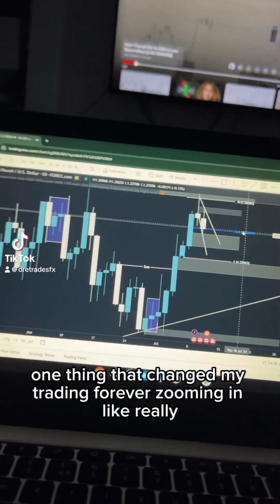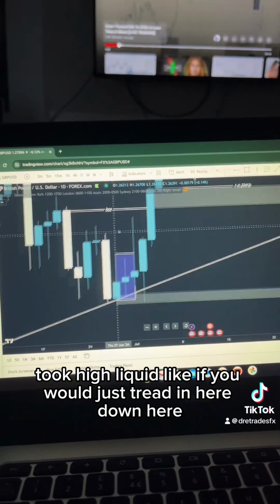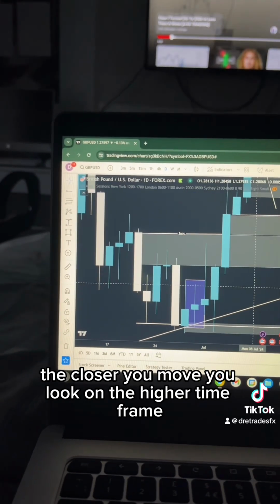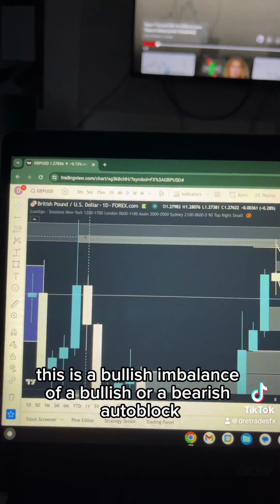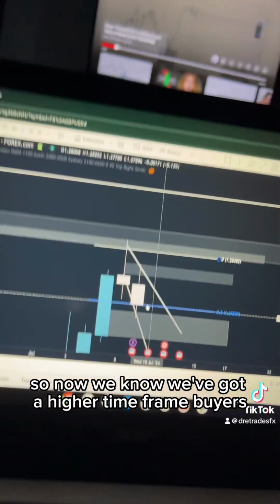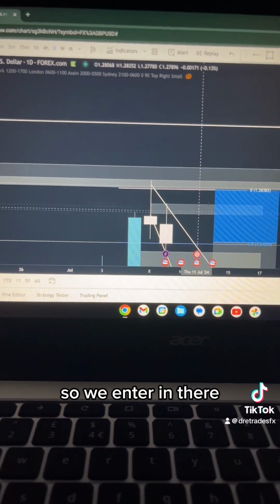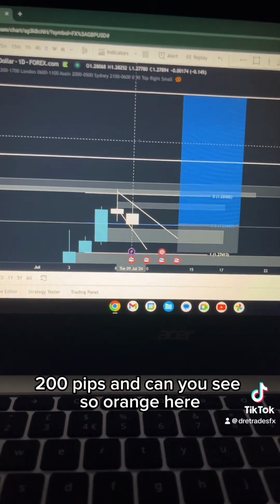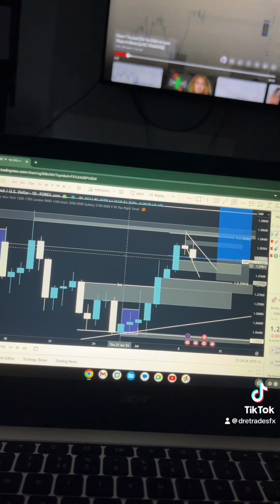Forex HTF (MUST WATCH)